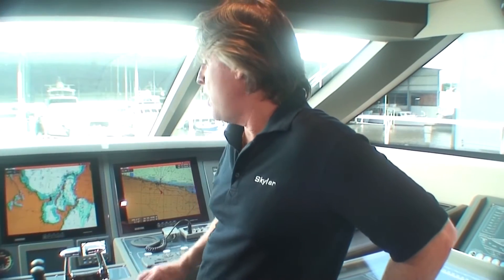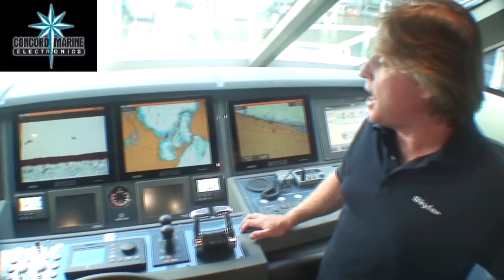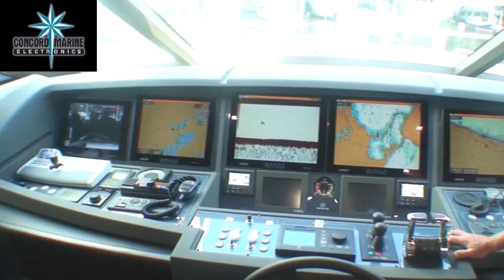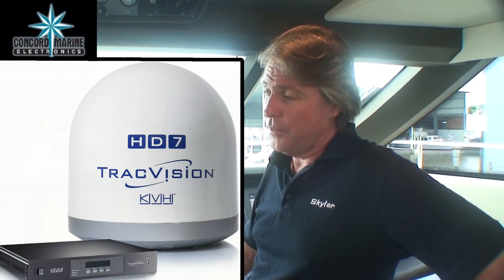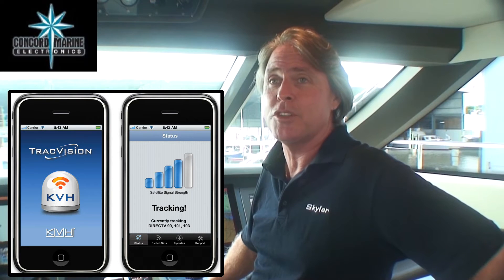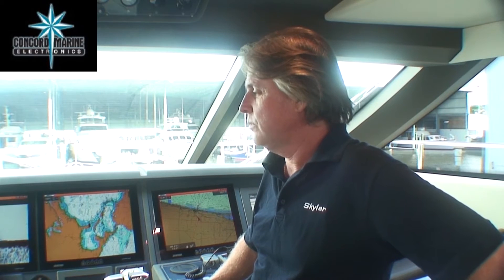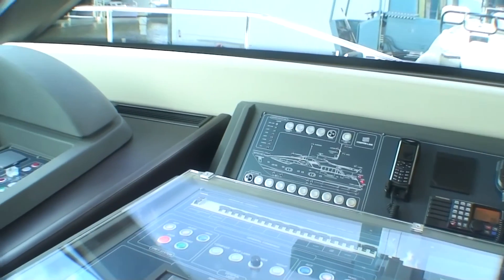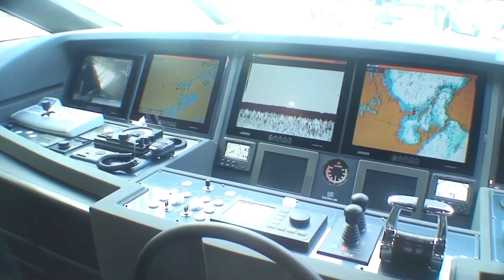Custom Line 100 Interview with Captain John 2011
We talk with Captain John, on Motor Yacht "Skyler" about the electronic Navigation and Communication systems selected and installed. Furuno NavNet 3D, KVH V7, KVH HD7.

Concord Marine Electronics, established in 1988, is a leading provider of marine electronics in South Florida. With over 158 five-star Google reviews, Concord Marine Electronics has built a reputation for excellence.

Specializing in installing high speed onboard networks with 5G and Starlink Maritime systems, Concord Marine Electronics has equipped over 200 yachts with reliable high-speed satellite internet.
Check out how the MDS Blender can improve your onboard internet experience

Concord Marine Electronics monthly membership program provides our clients with exclusive discounts on equipment and labor, and expedited scheduling with extended warranty services. With a commitment to quality and customer satisfaction, Concord Marine Electronics continues to be your trusted partner for all marine electronic needs.